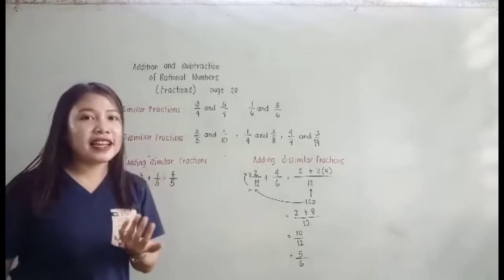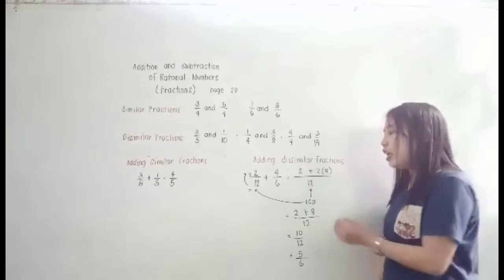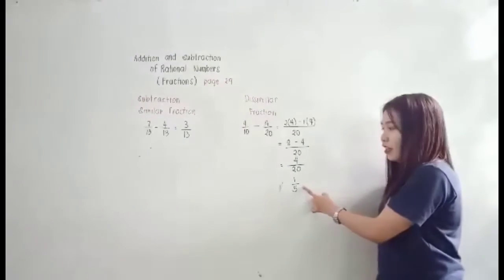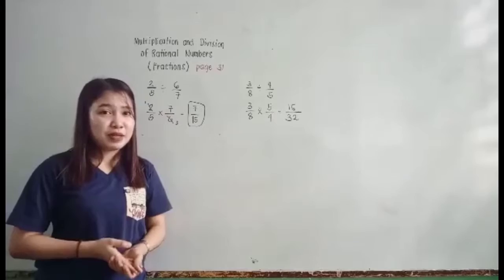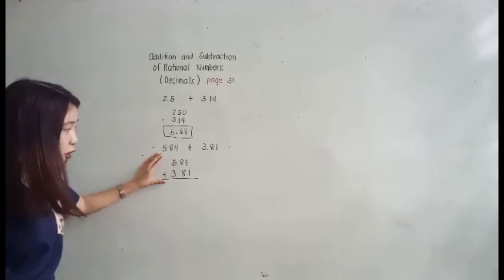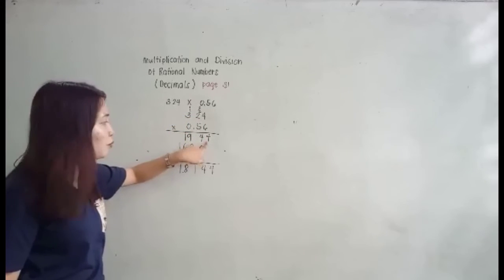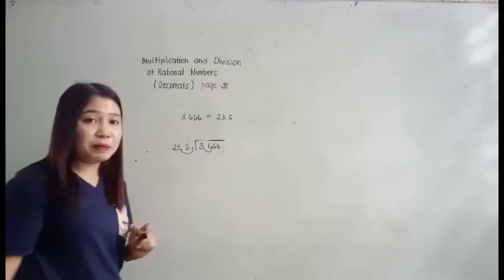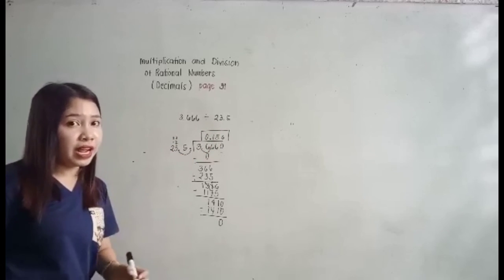Operations on Rational Numbers